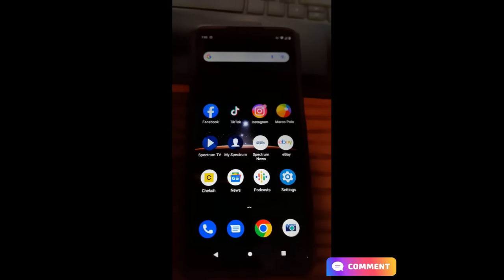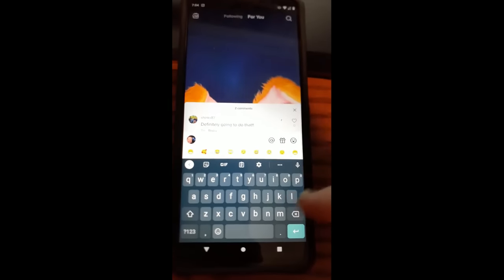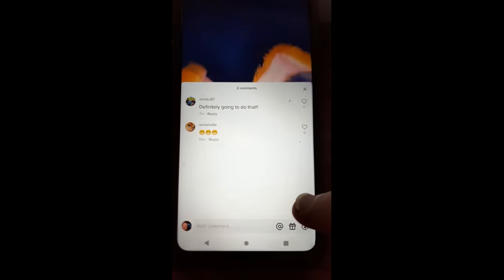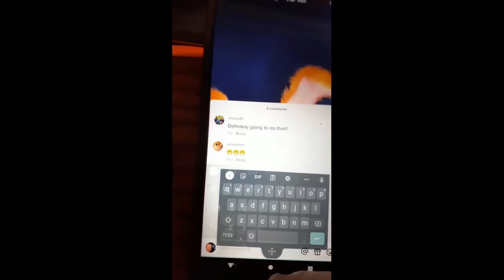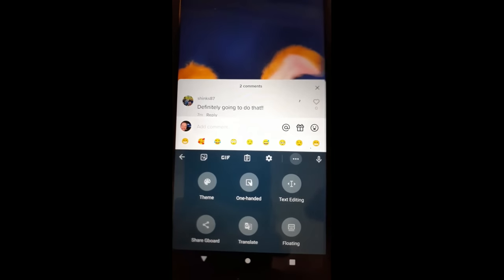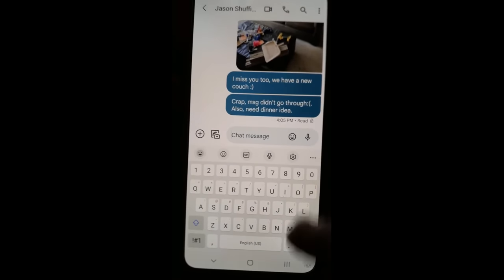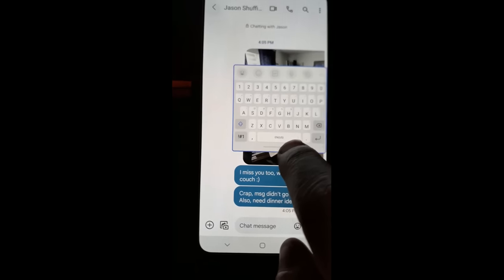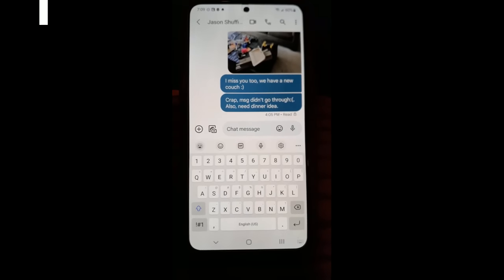How To Float Android Keyboard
In this video, I will be showing you how to float that Android keyboard. This will be shown on a Motorola Edge and Samsung Galaxy S22 Android phones.

I was playing around on my phone recently and accidentally moved my keyboard. Yep, the keyboard on my Motorola Edge phone was now floating. It let me move it anywhere I wanted on the screen. This is something that is very helpful on some apps I use. The problem after I did this was how to change it back to the default setting (not floating). After some long research, I figured out where the settings are located and now I would like to share this knowledge with you. Before we jump into this lesson, you might want to check out some of my other videos about using your Android device:

Now that you are all caught up, it is time to start our new lesson.